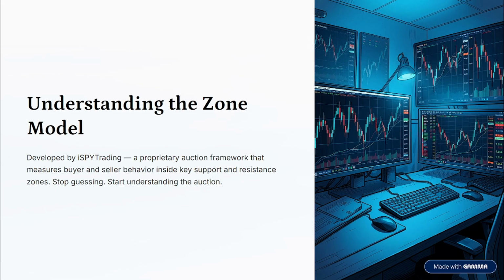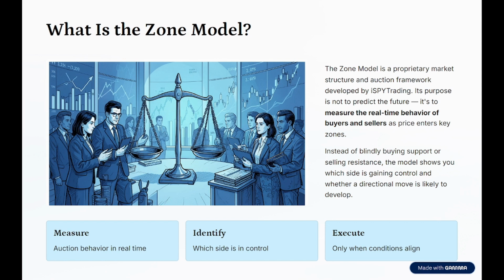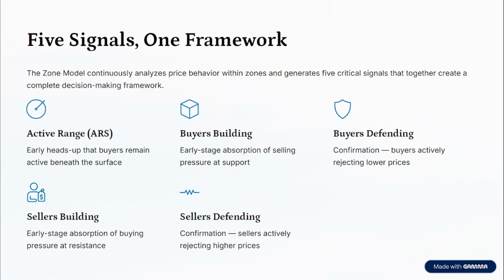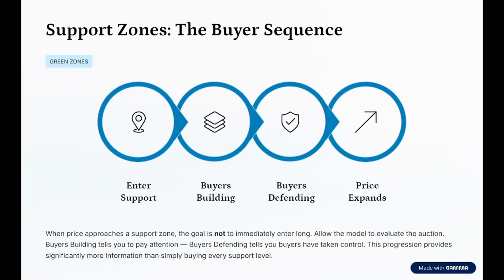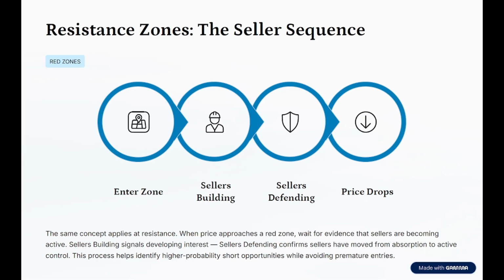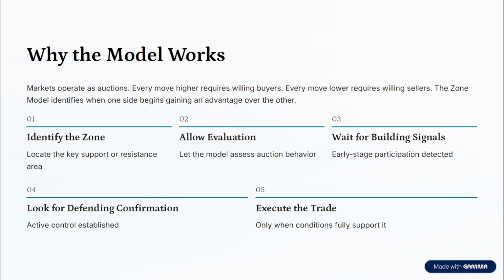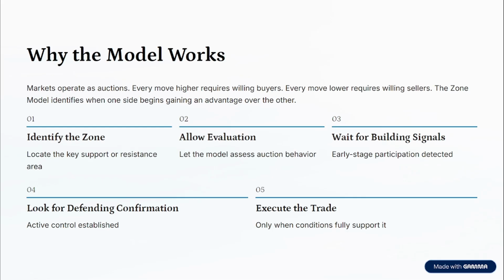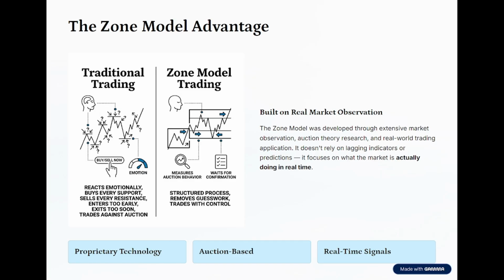Understanding The Zone Model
Welcome to today’s breakdown of the Zone Model, a key part of the Active Range framework used to map price behavior and institutional reaction areas.

The Zone Model is designed to help you understand where the market is likely to react, accept, or reject price, based on structured levels rather than prediction.